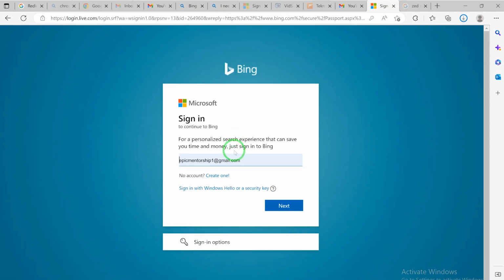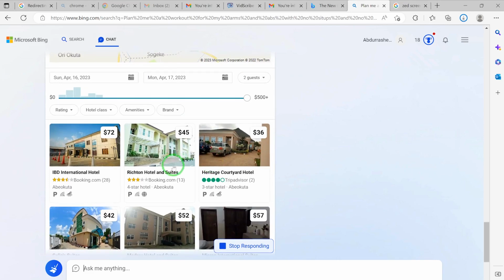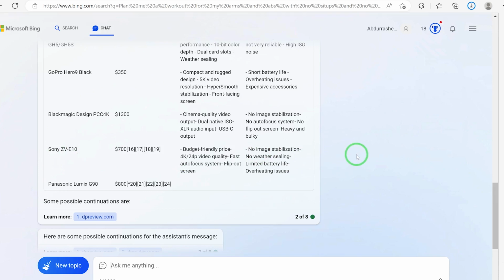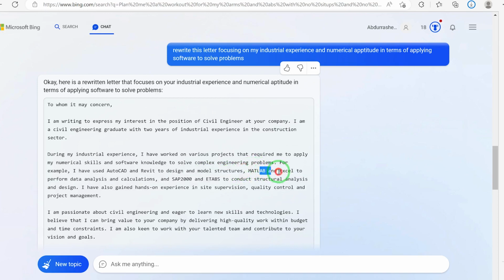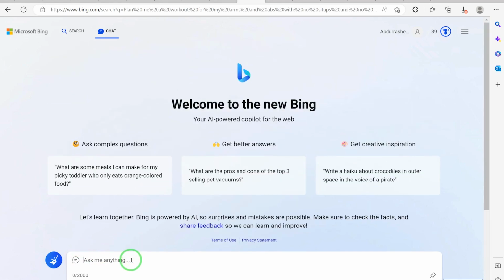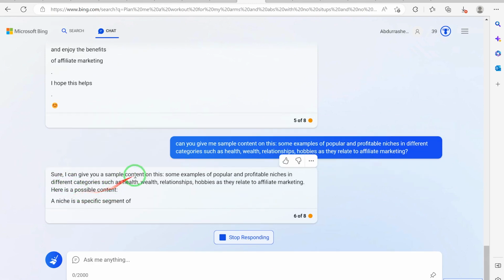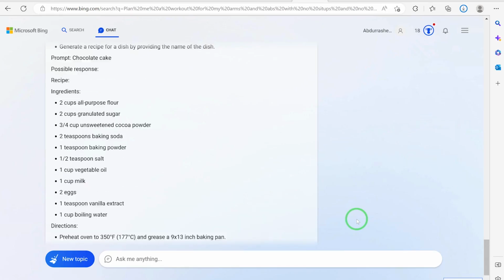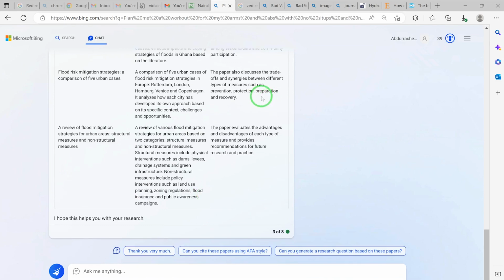Bing AI for Complete Newbies: A Comprehensive Tutorial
This Bing Chat Tutorial is a complete crash course on the Bing Chatbot and Bing AI for Beginners up to Advanced. Bing Chat is just beginning to be used by millions of people, so be one of the first to learn how best to gain from it.

You will learn ways to use it for: Reading Online Content, Generating YouTube Ideas, Searching the Web, Telling Jokes, Creative Writing etc.

In this video you will learn the most basic things regarding the Bing AI starting from how to get it, register and use it for various purposes.